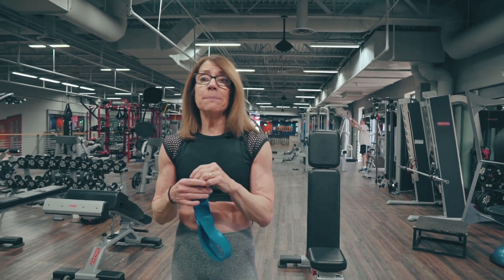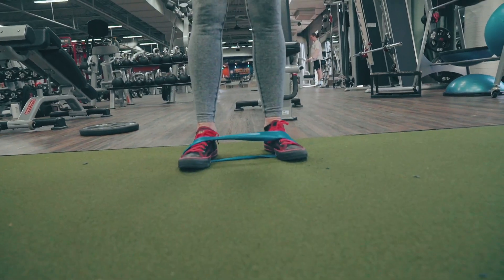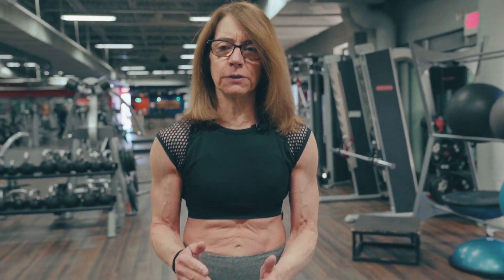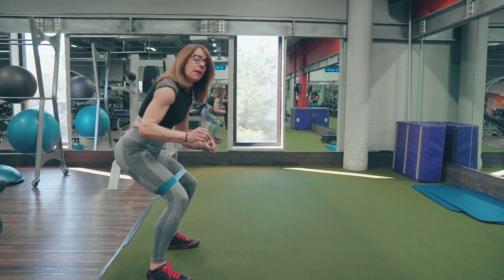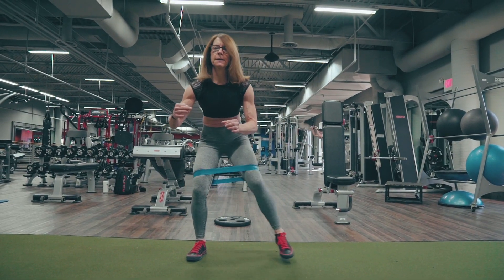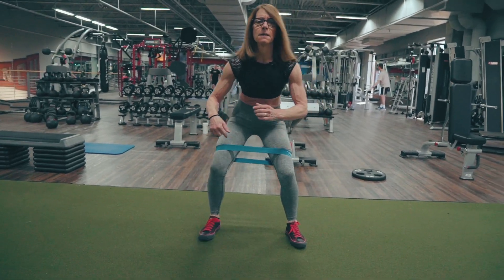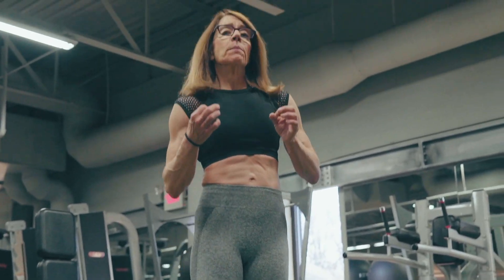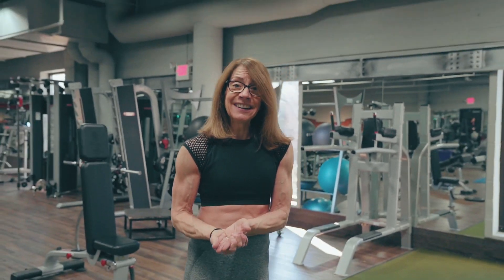Banded Lateral Walks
Time to blow up your glutes with some banded lateral walks.  Grab a mini band and let's start moving